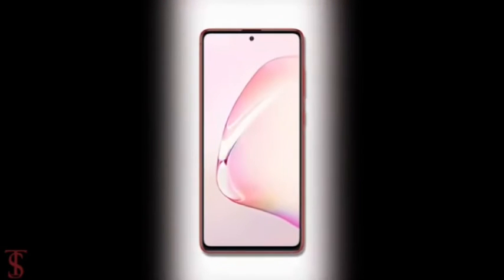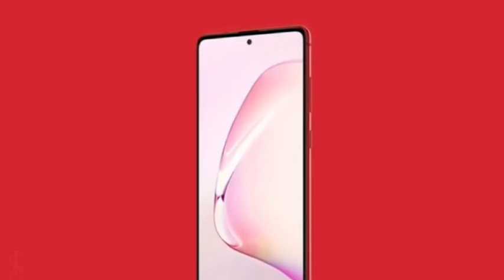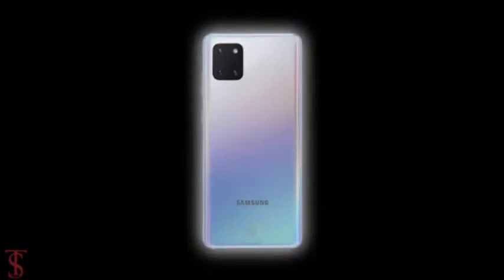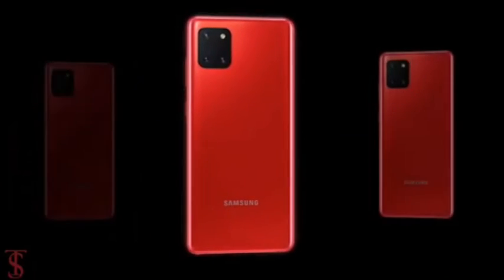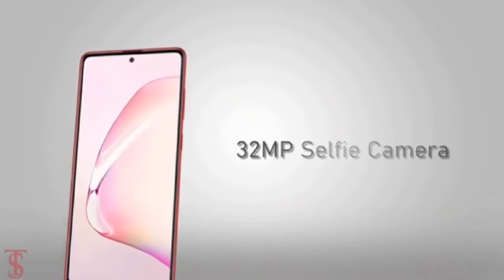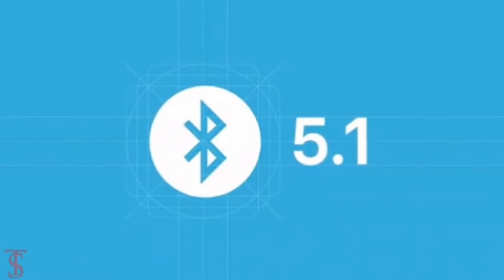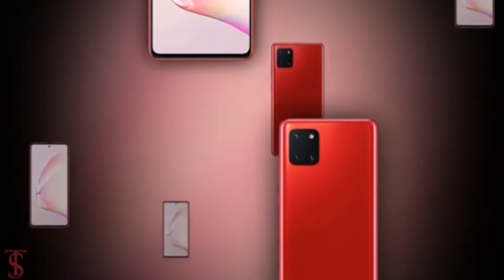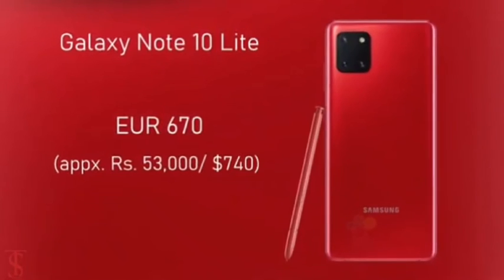Samsung Galaxy Note 10 Lite First Impression,Design,Launch Date